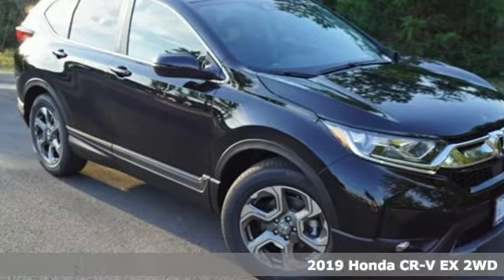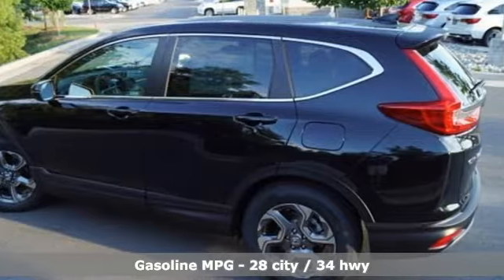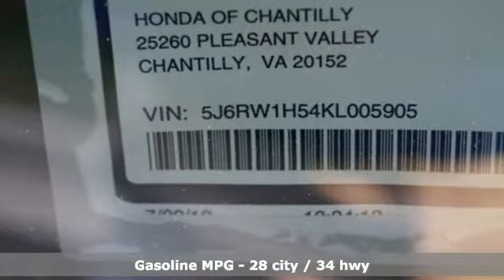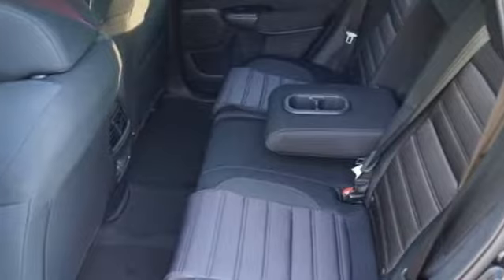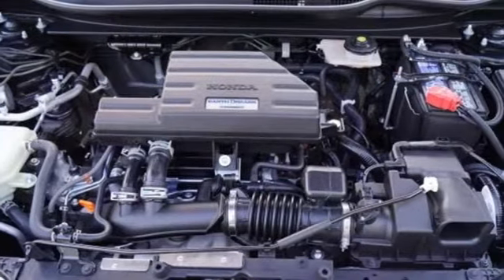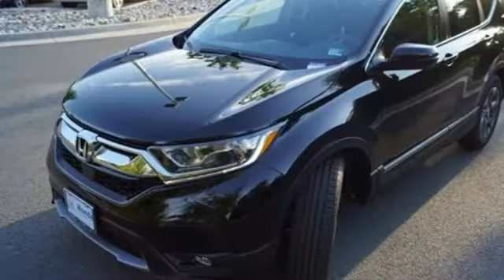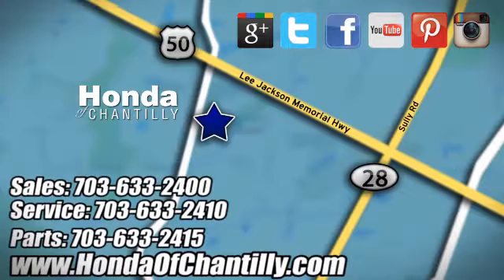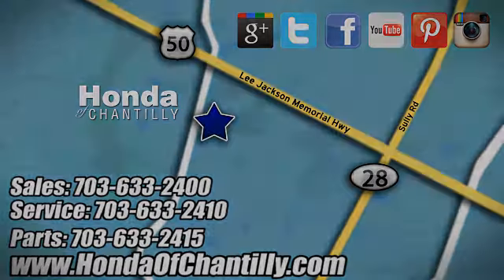New 2019 Honda CR-V 1.5T Loudoun Chantilly, DC HCKL005905 - SOLD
Year: 2019
Make: Honda
Model: CR-V 1.5T
Trim: EX
Engine: 1.5L I4 DOHC 16V
Transmission: CVT
Color: Black
Interior: Black
Stock #: HCKL005905
VIN: 5J6RW1H54KL005905
Crystal Black Pearl 2019 Honda CR-V 1.5T EX FWD CVT 1.5L I4 DOHC 16V ABS brakes, Active Cruise Control, Compass, Electronic Stability Control, Front dual zone A/C, Heated door mirrors, Heated Front Bucket Seats, Heated front seats, Illuminated entry, Low tire pressure warning, Power moonroof, Remote keyless entry, Traction control.brbr28/34 City/Highway MPGbrbrAwards:br * ALG Residual Value AwardsbrAll prices exclude taxes, title, license, and dealer processing fee of $799.00. Published price subject to change without notice to correct errors or omissions or in the event of inventory fluctuations. All features not on all vehicles. Vehicles shown are for illustration purposes only. MPG is based on 2017 EPA mileage ratings. Use for comparison purposes only. Your actual mileage will vary, depending on how you drive and maintain your vehicle, driving conditions, battery pack age/condition (hybrid only), and other factors.

Address:
4175 Stonecroft Boulevard